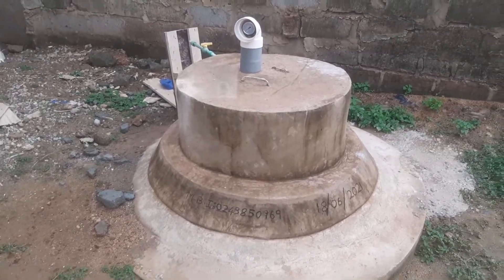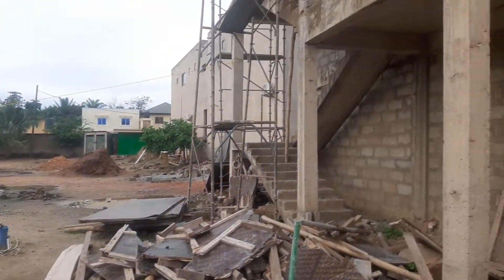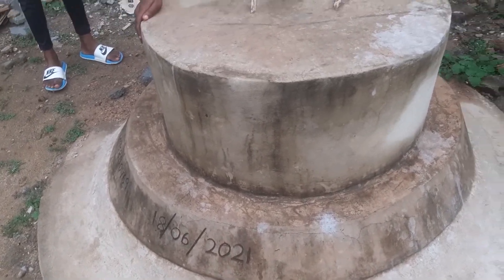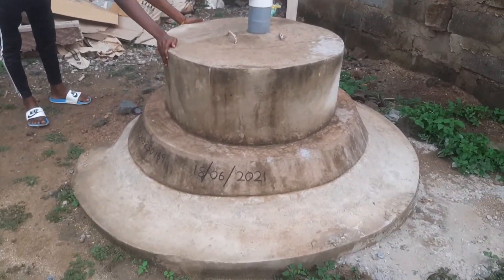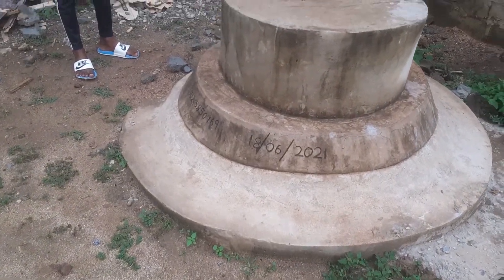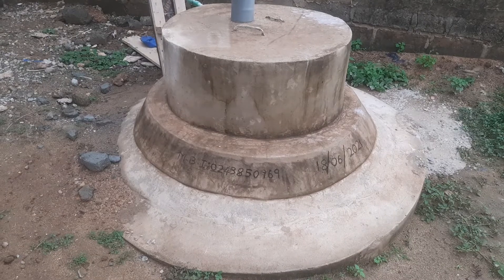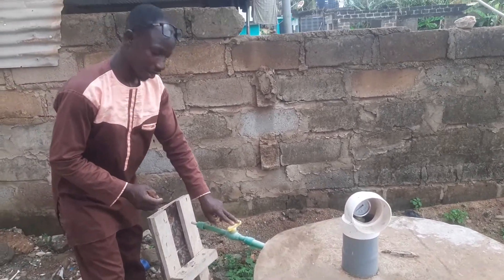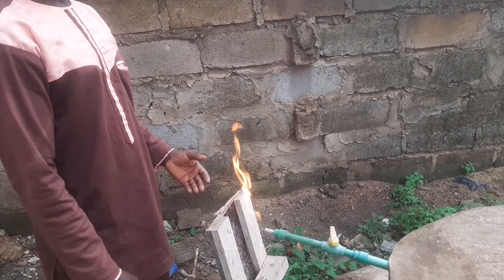BIOGAS DIGESTER . ECONOMICAL SOLUTION FOR TOILET AND URINE WASTE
BIOGAS DIGESTER
ECONOMICAL SOLUTION FOR HOUSING, ESTATE, ETC.
IT'S THE BEST SOLUTION FOR TOILET AND URINE WASTE,
CAN ALSO PRODUCE GAS FOR HEATING, COOKING, ELECTRICAL POWER GENERATIONS ETC.
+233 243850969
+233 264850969